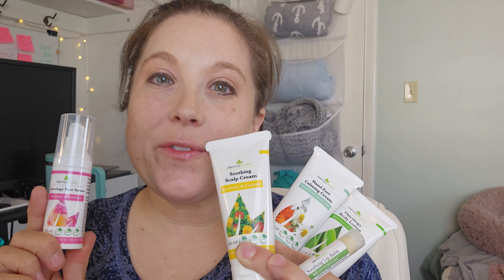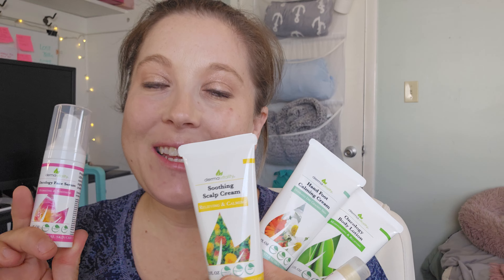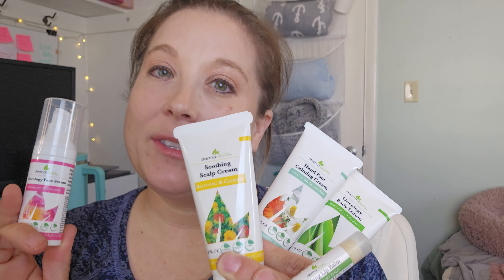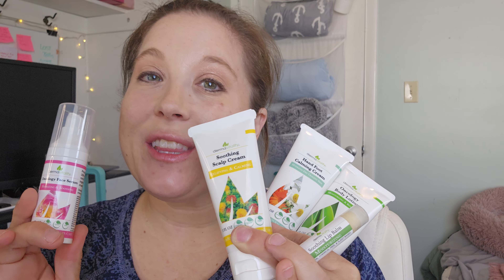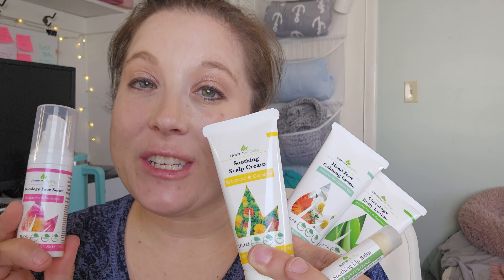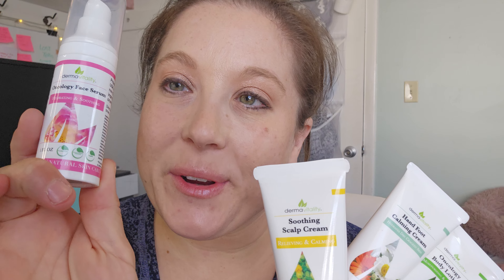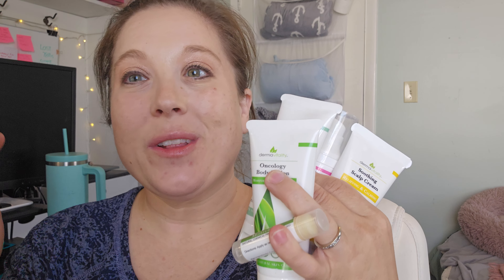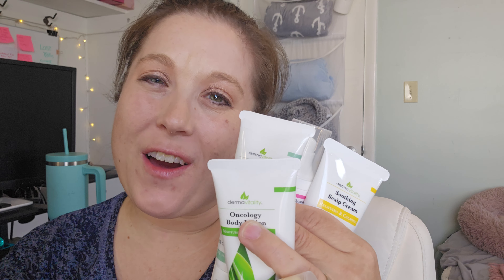Chemo Skincare Must Haves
If you're going through chemo, these skincare must-haves will help you feel more comfortable and confident. Check out these amazonfinds to make your chemo journey a little bit easier.